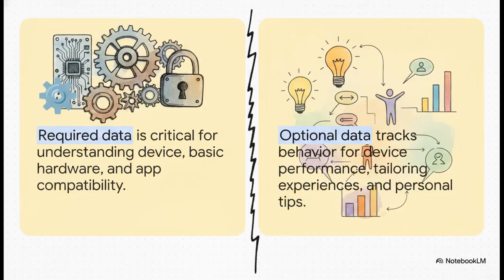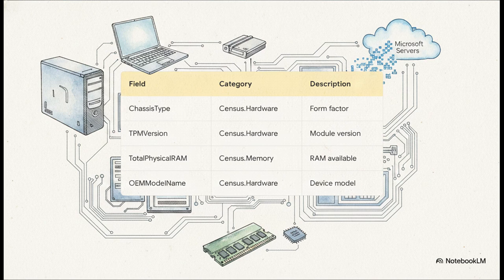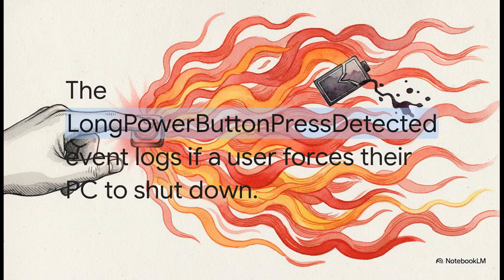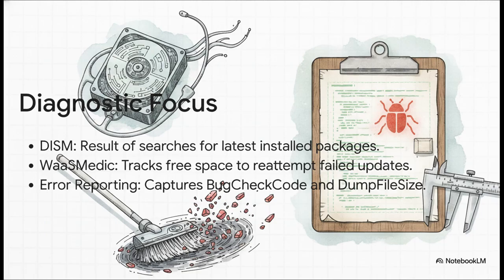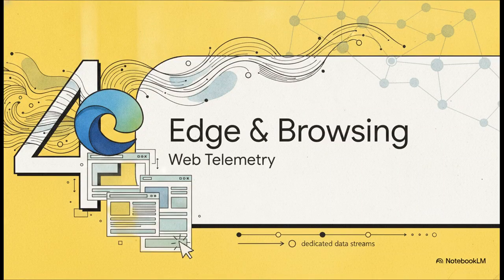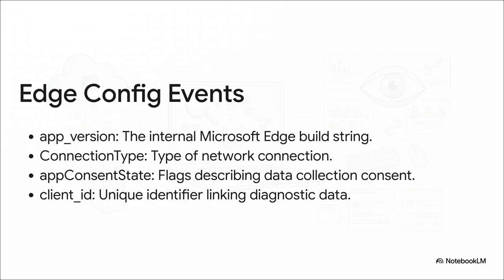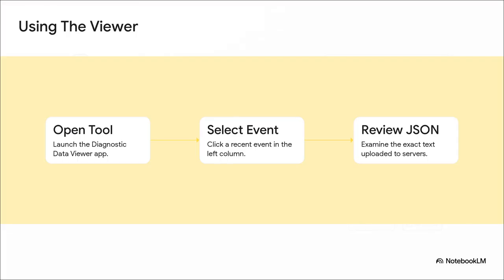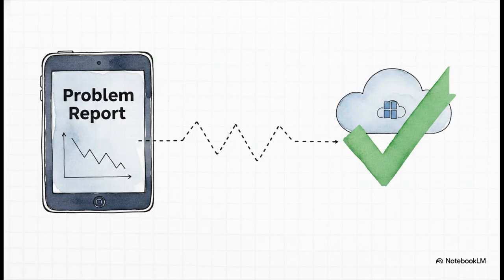The Truth About Windows Telemetry in 2026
Windows 11 telemetry changes in 24H2 and 25H2 are increasing system data reporting. See exactly what Microsoft tracks from your PC.

This breakdown analyzes how recent Windows 11 updates handle user information. We examine the specific hooks and AI features integrated into the latest versions to clarify what Windows 11 telemetry is actually sending back to company servers. If you manage privacy settings or want to understand system behavior, this analysis provides clarity on the data flow occurring on your machine.

We focus on the impact of Copilot features and core system updates on your privacy. By looking under the hood of Windows 11 telemetry, you will learn which processes are active and how they interact with Microsoft services. This technical overview is intended for users who need to know how their operating system handles information in the newest update cycles.

VOLLC Virtualization Options LLC - A Colorado-based Research, Education, and Advisory Organization